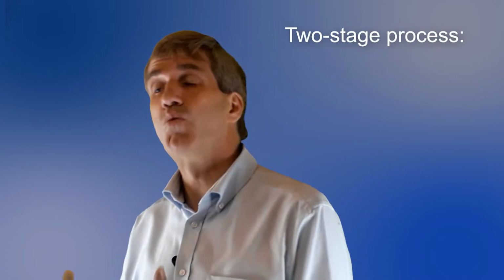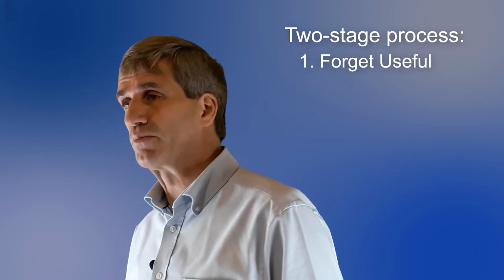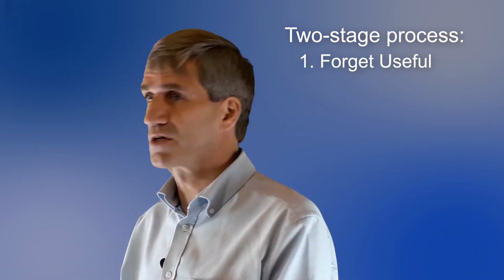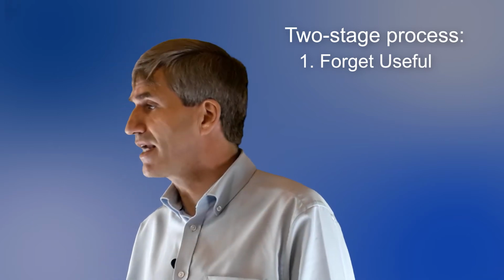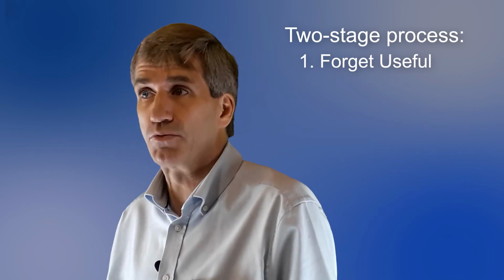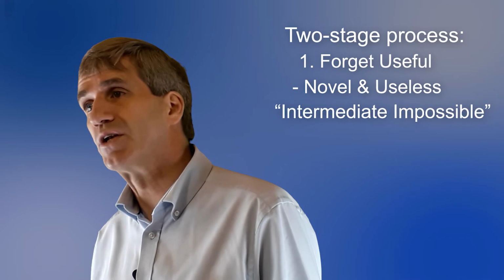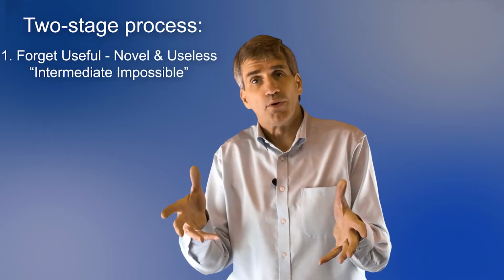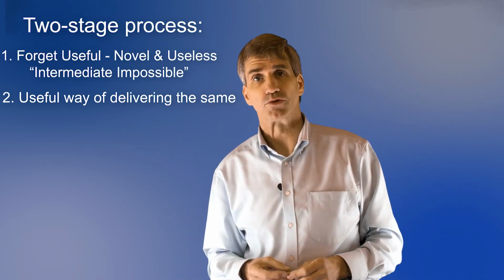What are creativity and innovation?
Many organisations claim to be both creative and innovative - but few can fully define those terms. Dr Dave Hall, founder & CEO of The Ideas Centre explains the true definition behind both, and talks about how they can be used to generate more money.